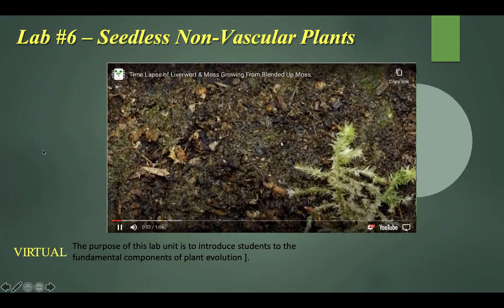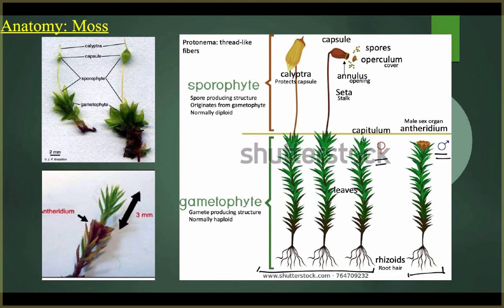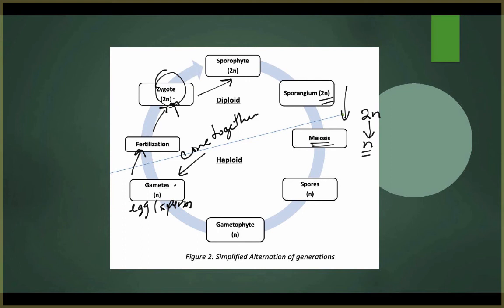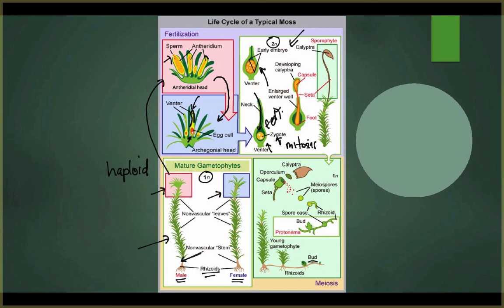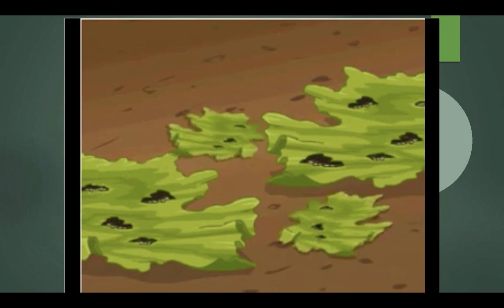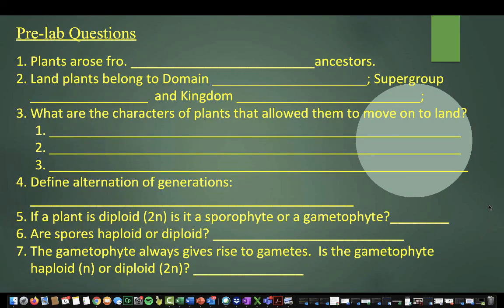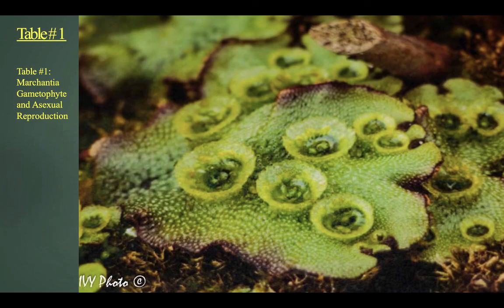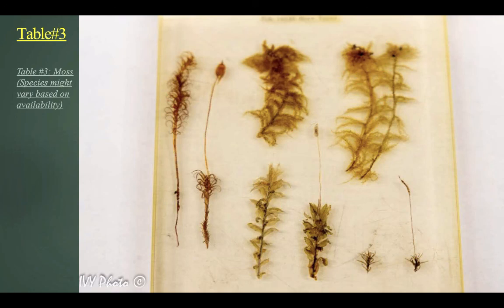Seedless Nonvascular Plants Lab